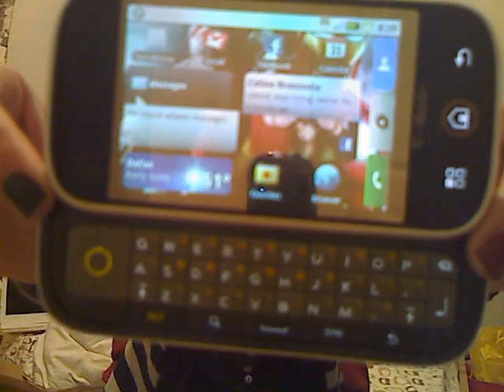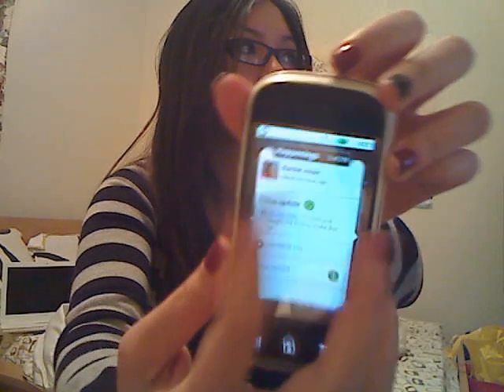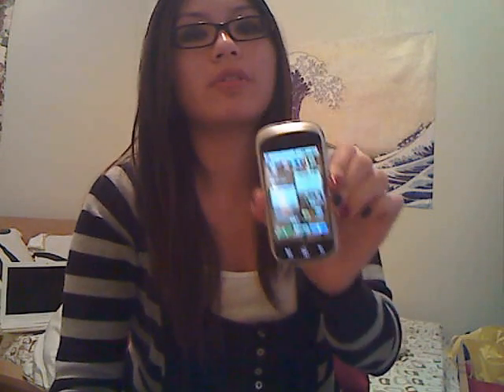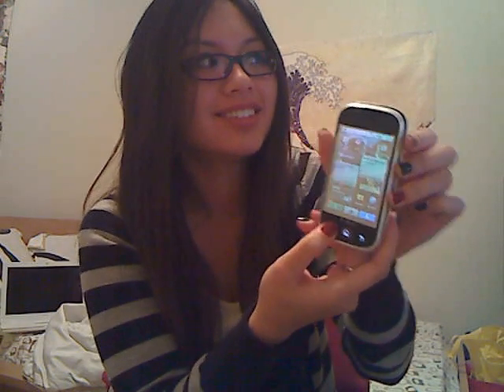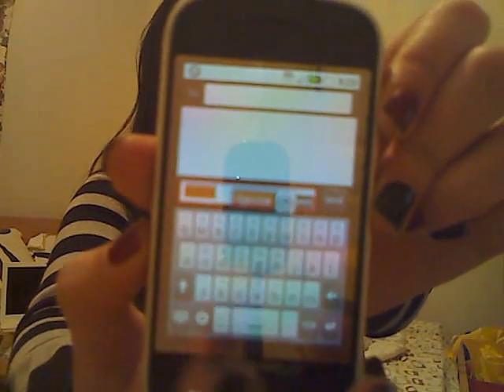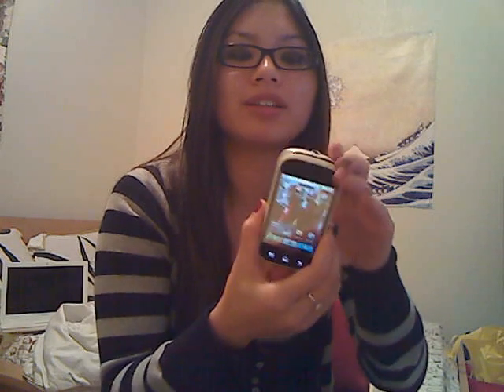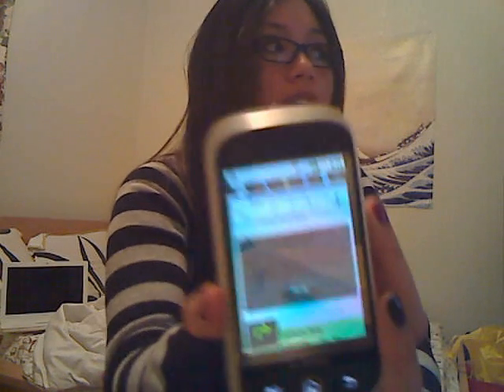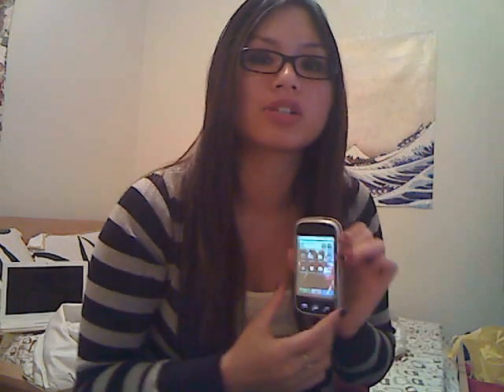Androids: Motorola Cliq VS. HTC MyTouch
Androids: Motorola Cliq VS. MyTouch